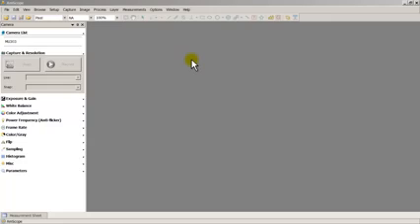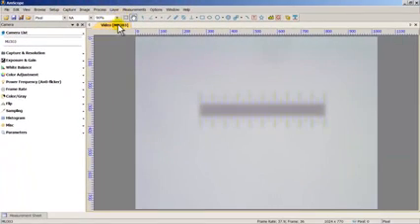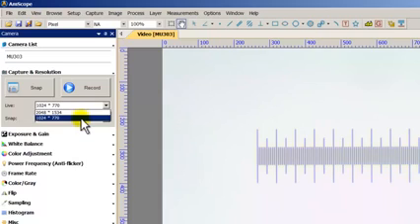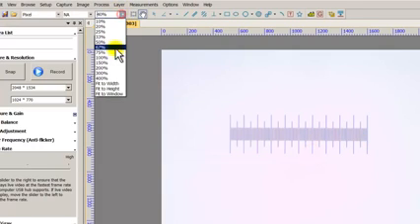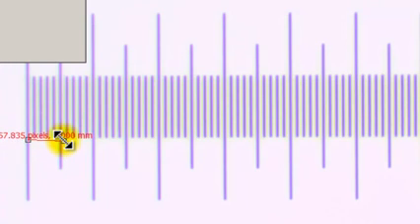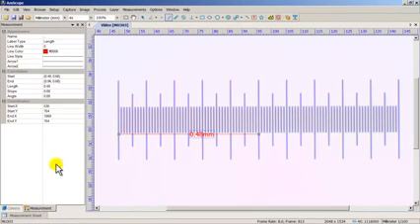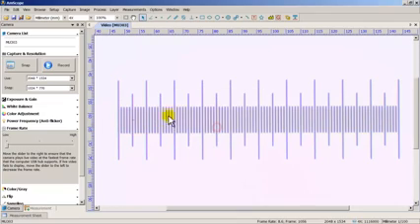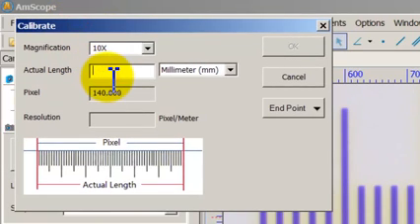AmScope Calibrating Measurements with MU Camera with AmScope Toupview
This video will explain how to calibrate your microscope and software
for our MU Camera series so that you can take accurate measurements of the
subjects that you're using.

This software will only work with the newest generation MU and MD Series Cameras.This software is NOT meant to work with the MA/MT Series Cameras.